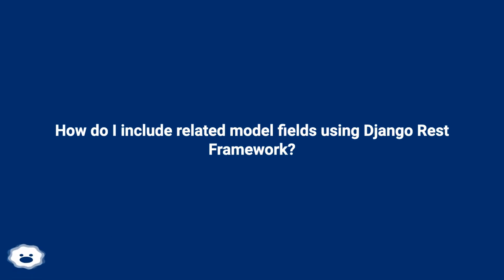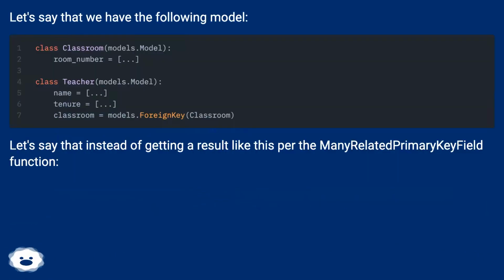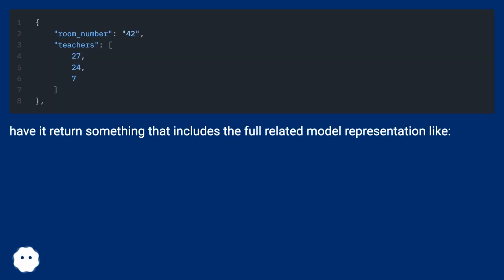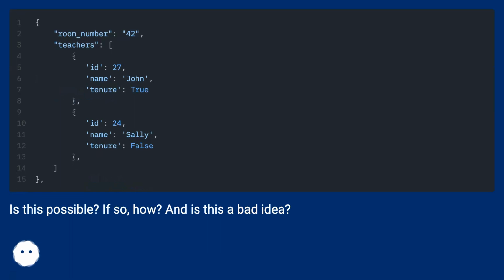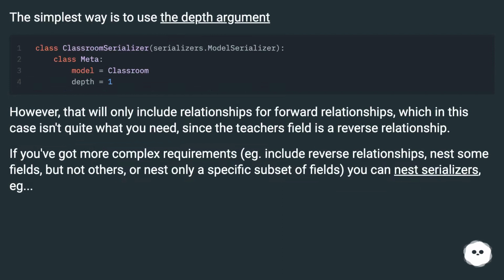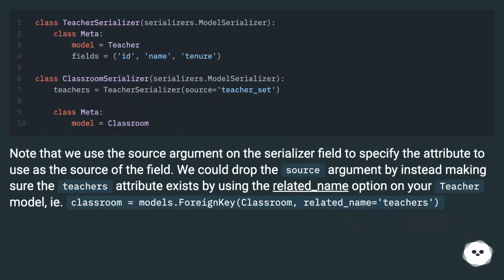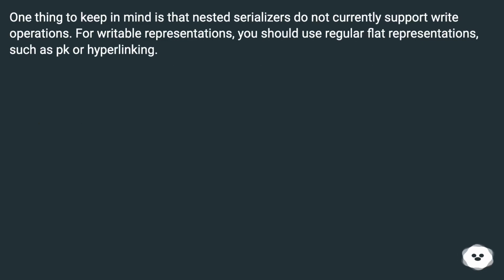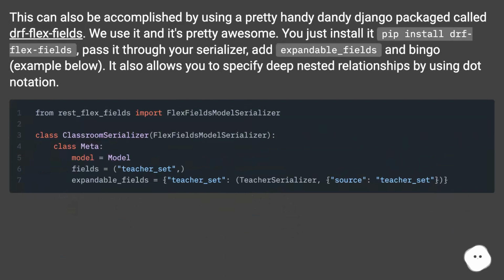How do I include related model fields using Django Rest Framework?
Chapters
00:00 How Do I Include Related Model Fields Using Django Rest Framework?
00:50 Accepted Answer Score 294
02:03 Answer 2 Score 53
02:27 Answer 3 Score 8
03:13 Answer 4 Score 1
04:01 Thank you